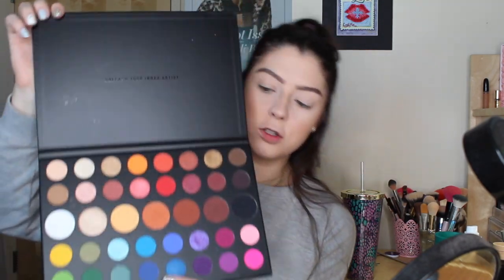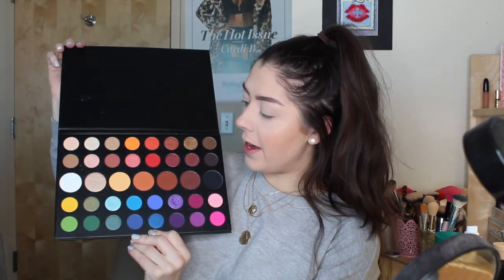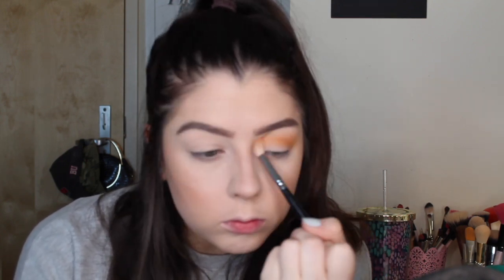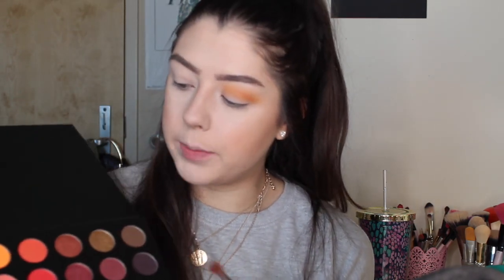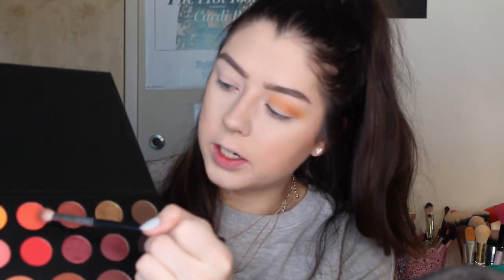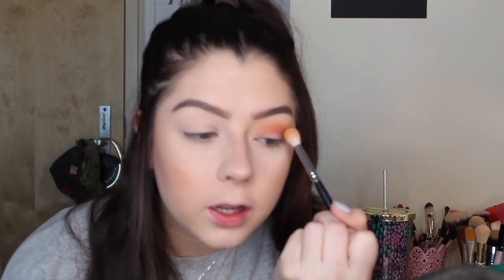Golden Orange Cut Crease | Morphe X James Charles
Hey guys! Today I tried out the Morphe X James Charles palette. In this video I show you how to create a cut crease. My IG link is listed below! xo